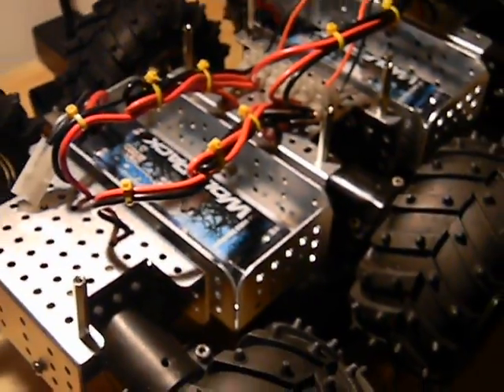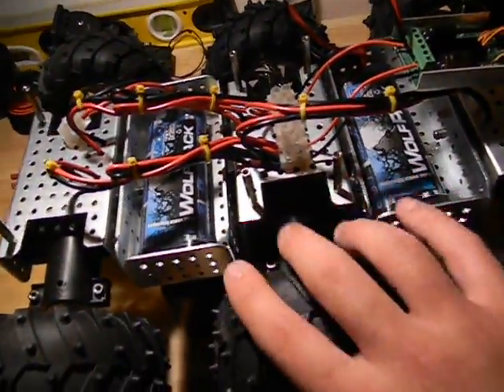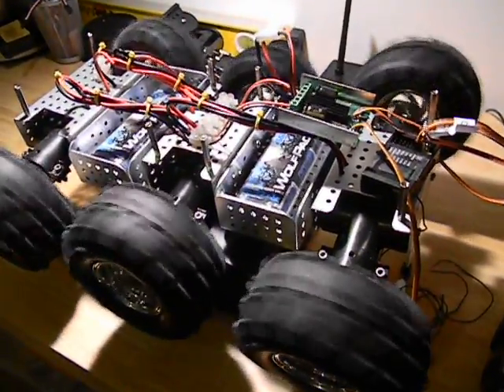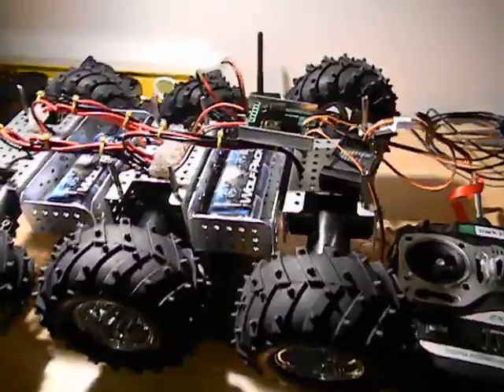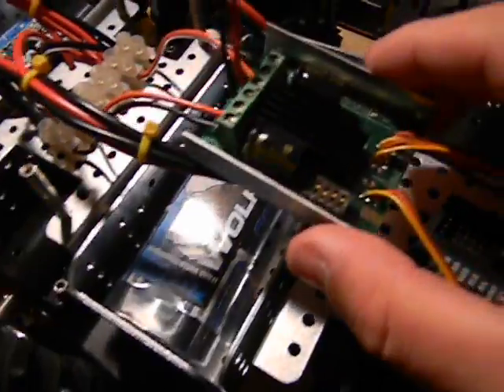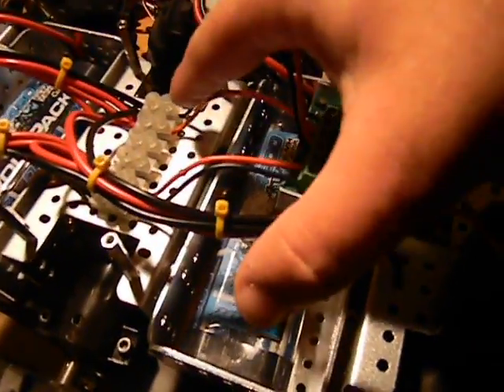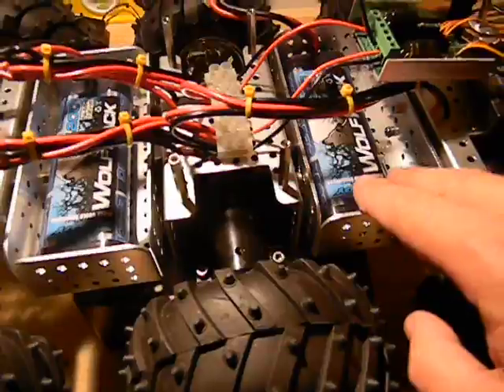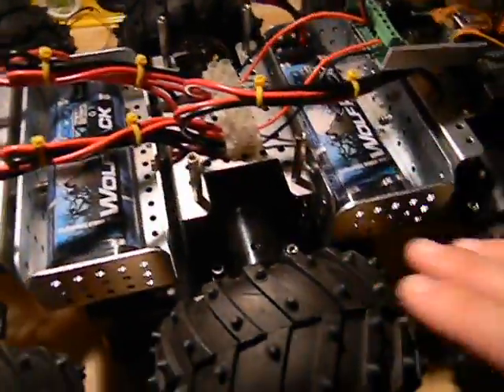Dagu - Wild Thumper - RC Project - Part 1 - RUG Community Robot Projects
This is a multi-part series of vidoes that demonstrates and shows the Dagu Wild Thumper 6WD R/C Project by the RUG Community.

Check out the full write up on the Wild Thumper